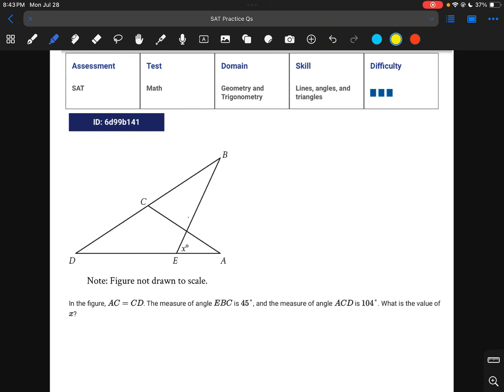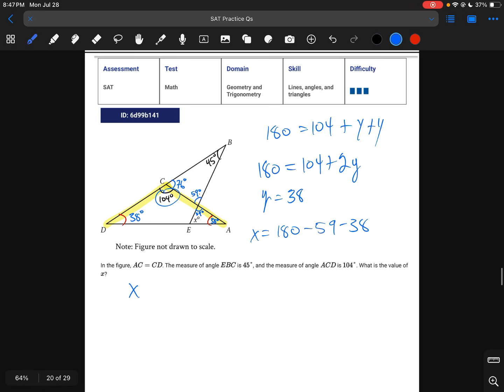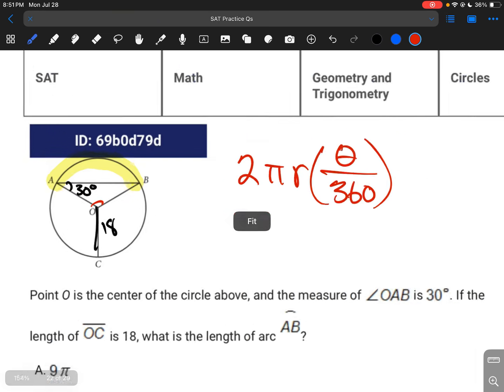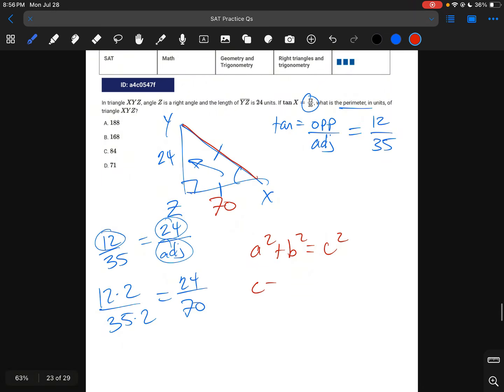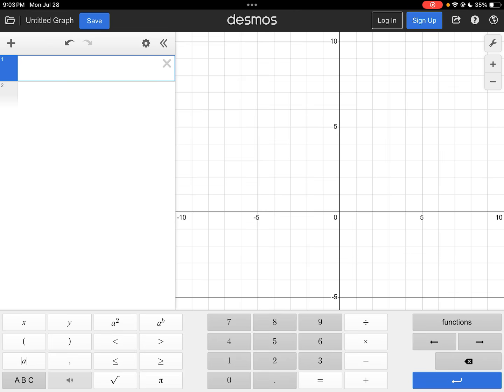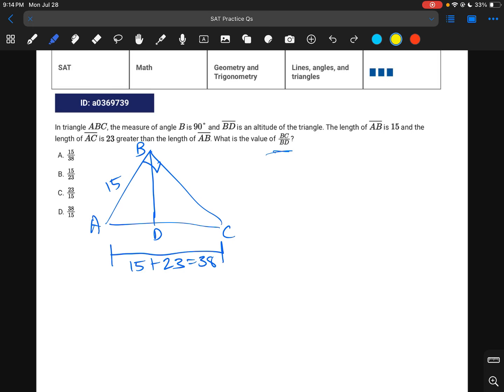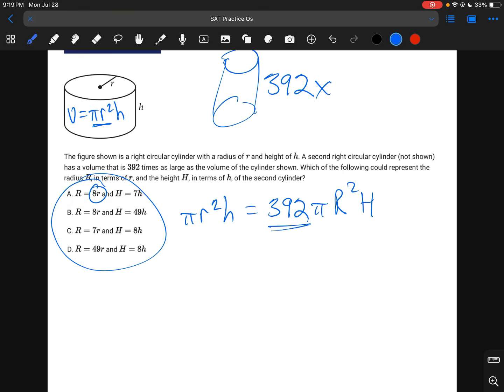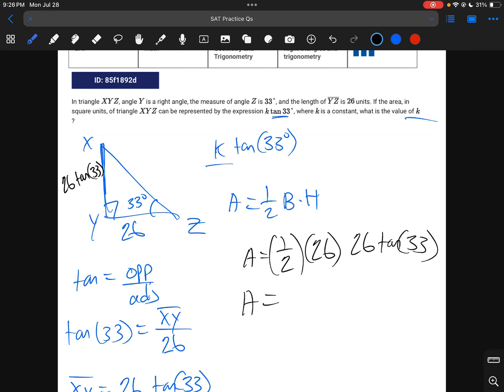Hardeset SAT Math Geometry Problems Explained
This video covers 9 of the hardest SAT geometry problems. I give a detailed explanation of how to solve each question and how to intuitively arrive to the answer. Each question comes from the College Board and are real SAT practice questions.
Learn must know concepts for the digital SAT Math section and improve your score to a perfect 800 Math score.

Tip: Watch the video at 2x speed to learn 2x faster